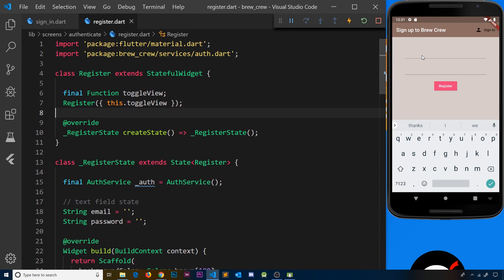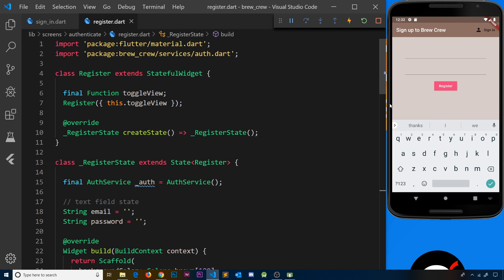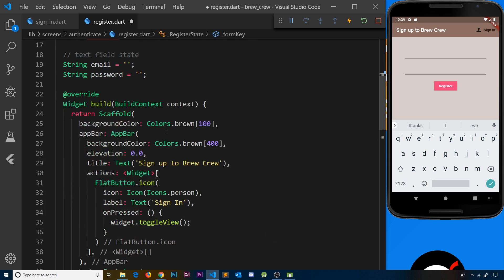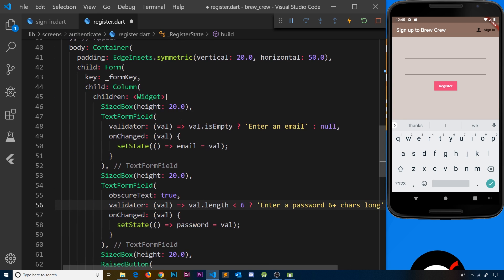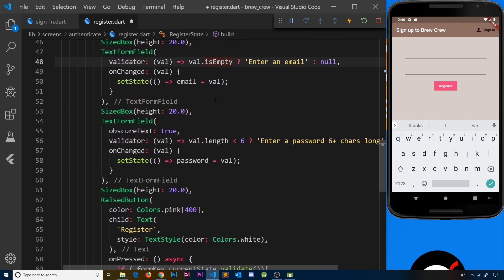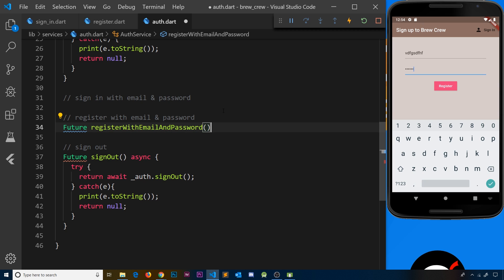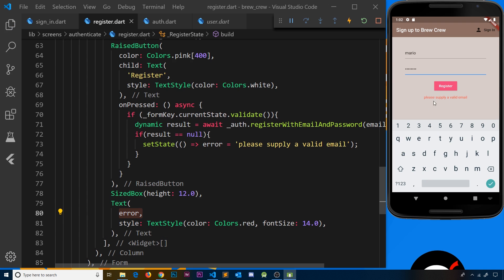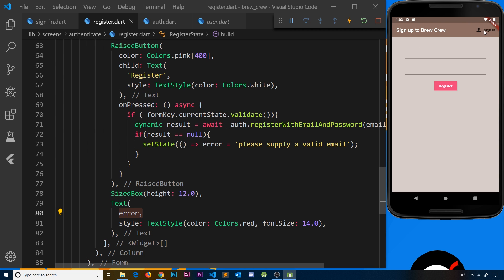Flutter & Firebase App Tutorial #12 - Register With Email & Password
Hey gang, in this Flutter tutorial we'll see how to register a new firebase user in our app with an email and password. We'll also have a a look at some of the built-in validation tools Flutter provides us with for forms.